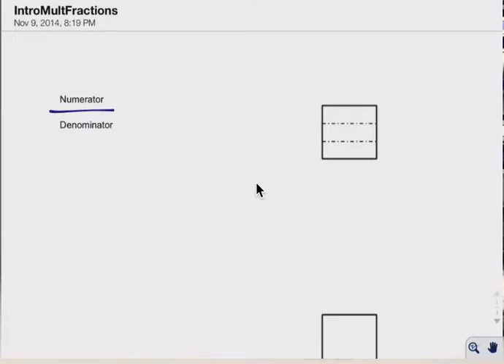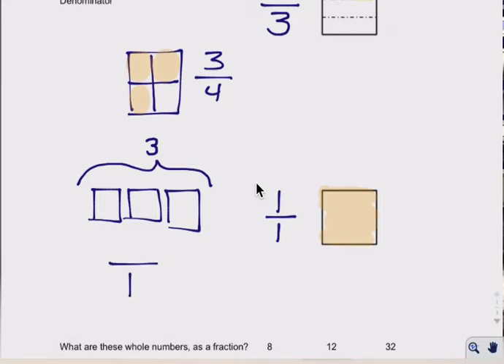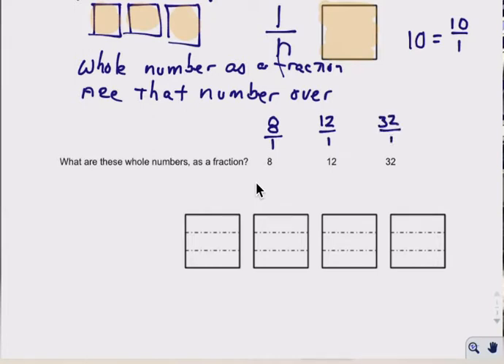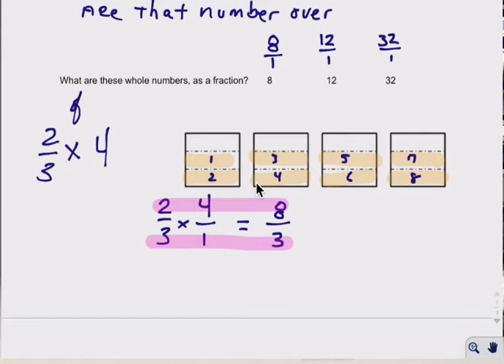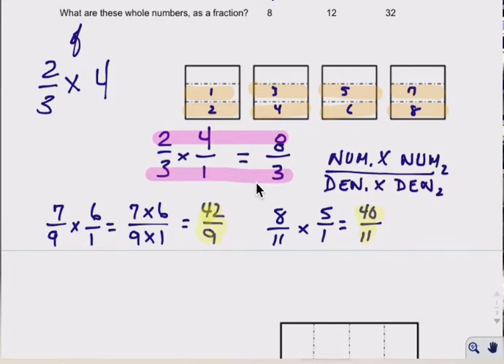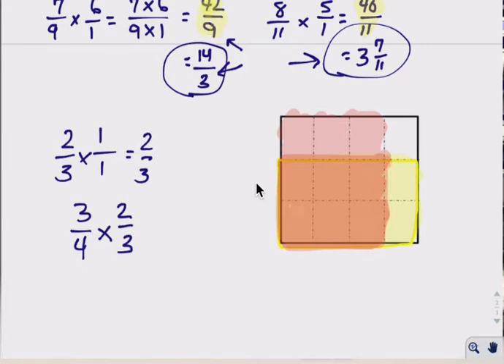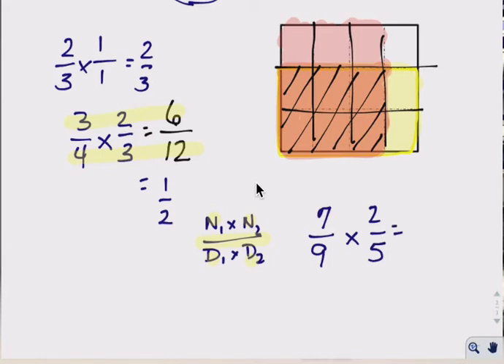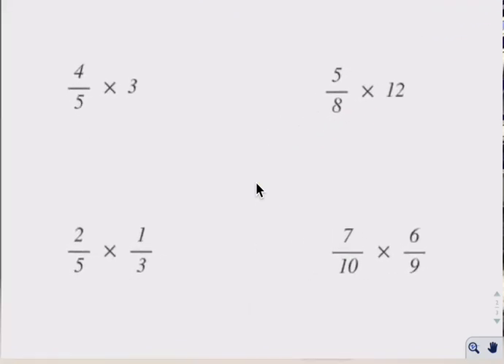Mult Fractions Flipped1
An introductory lesson on multiplying fractions by whole numbers as well as multiplying fractions by fractions.